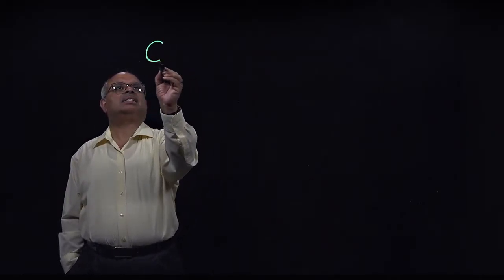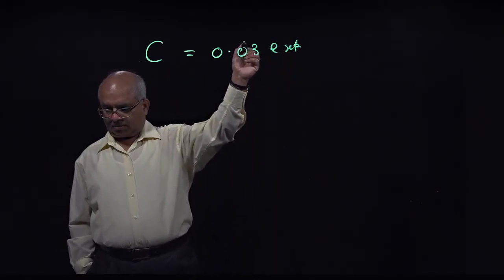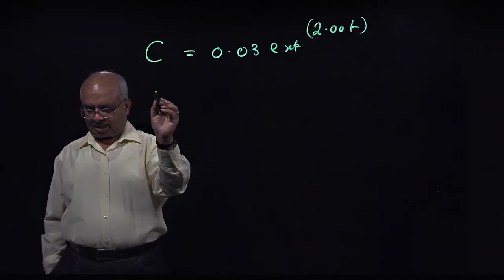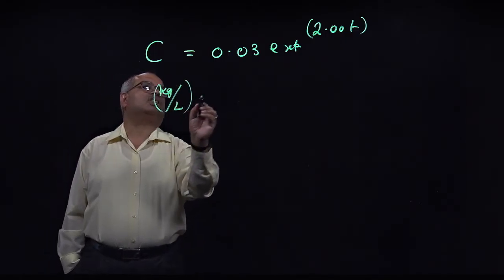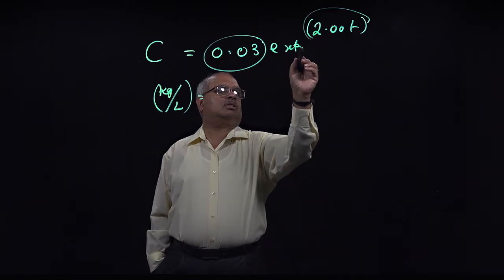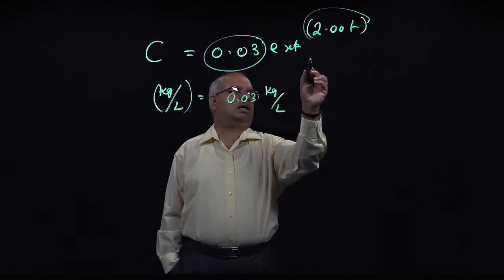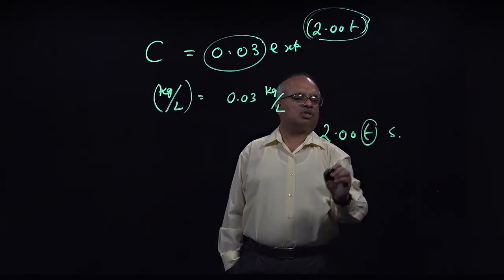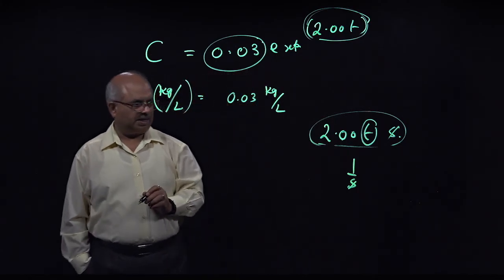EGEE 302 - Dutton Video 07